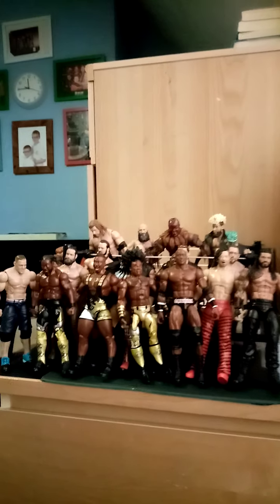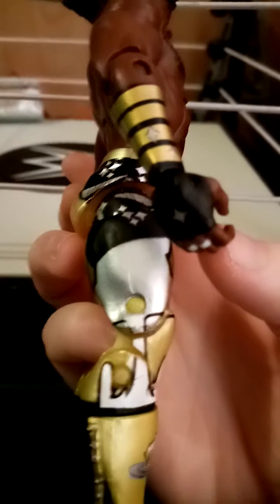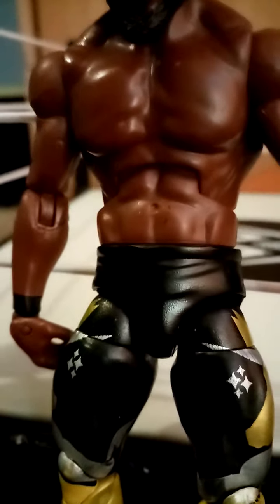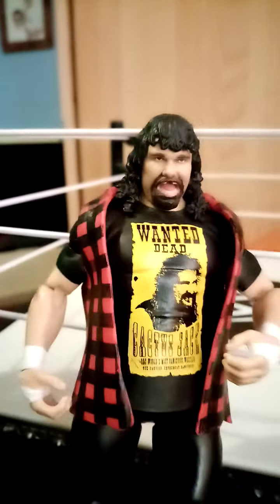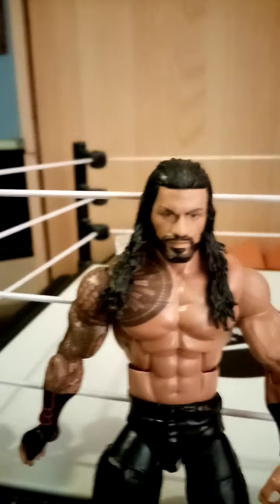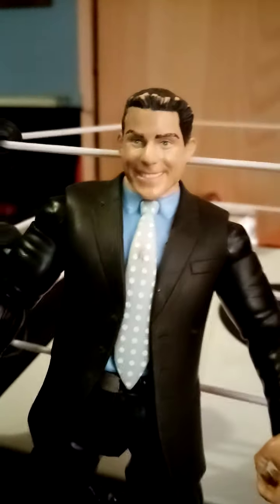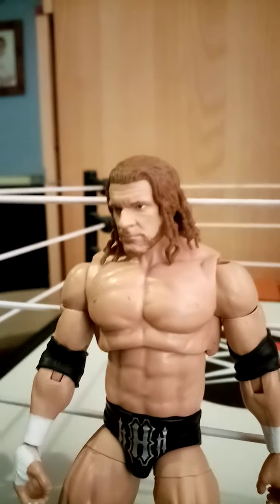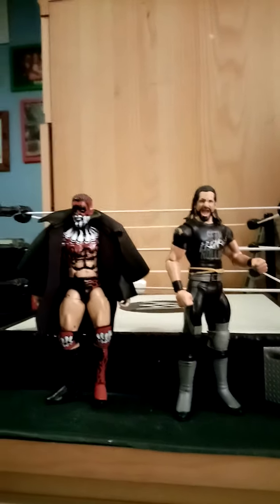Reviewing all of my wwe elite figures